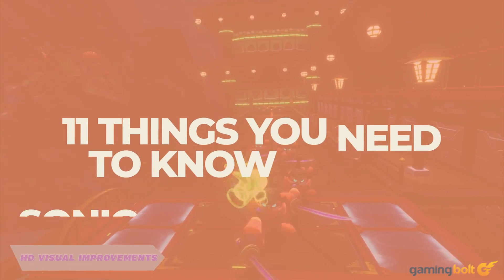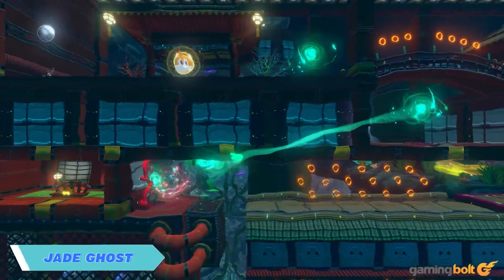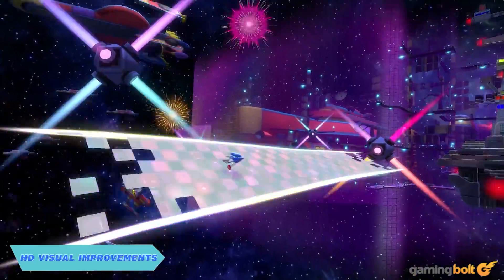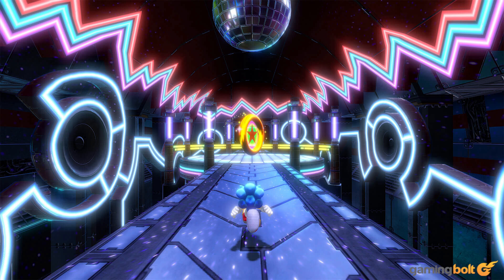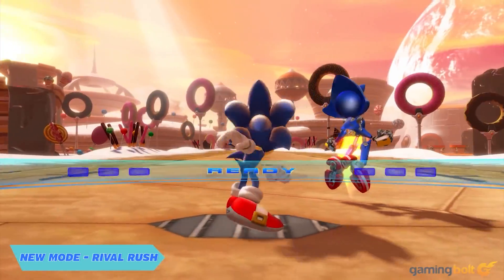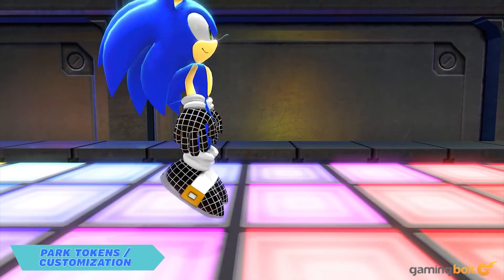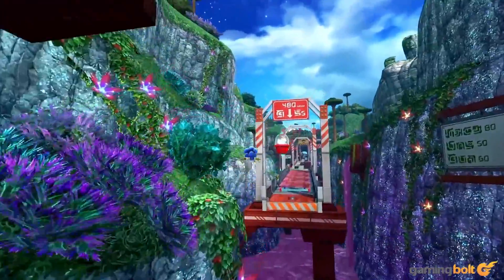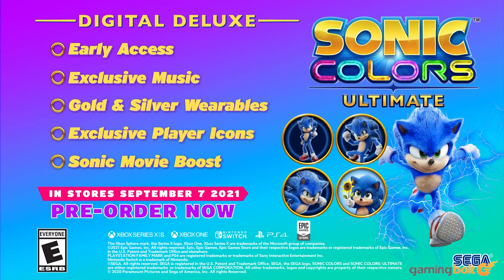Sonic Colors: Ultimate - 11 Things You Need To Know Before You Buy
To say that Sonic's been inconsistent for years on end would be a bit of an understatement, but even though the Blue Blur has had some pretty low lows over the years, it's also had some rather remarkable highs. One such high was 2010's Sonic Colors, which might not have been on the same level as, say, Sonic Mania, but is still one of the better Sonic games to have come out in recent memory.

While Sega is preparing to enter the series' next era with 2022's game, before that, they're also celebrating its 30th anniversary by taking trip down memory game and revisiting older memories. Sonic Colors: Ultimate is out this September and is promising quite a few changes and improvements, and here, we're going to talk about the most significant ones.